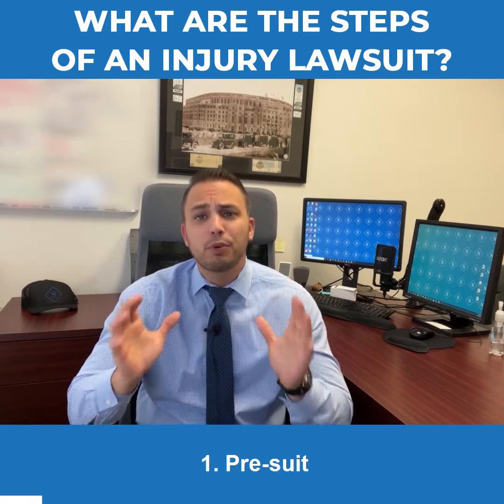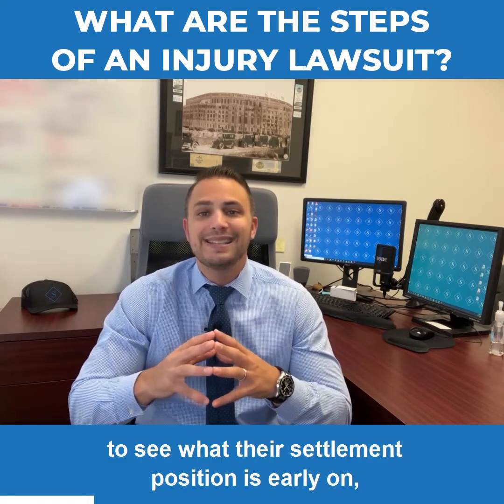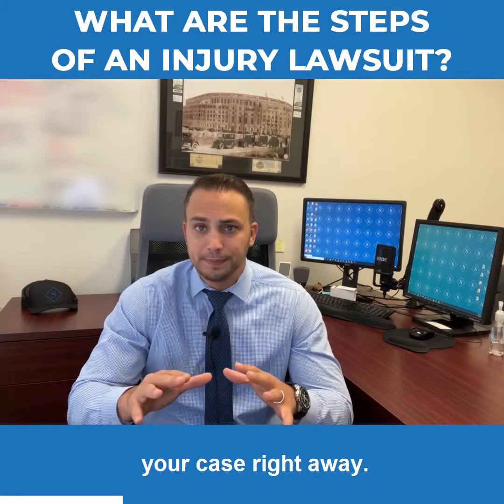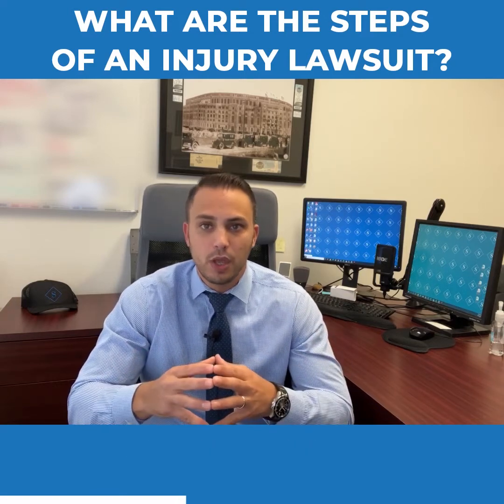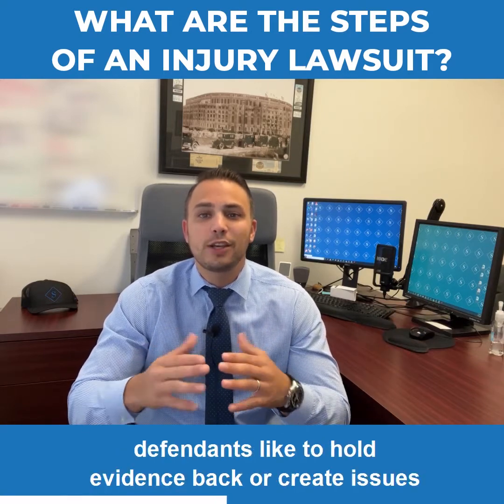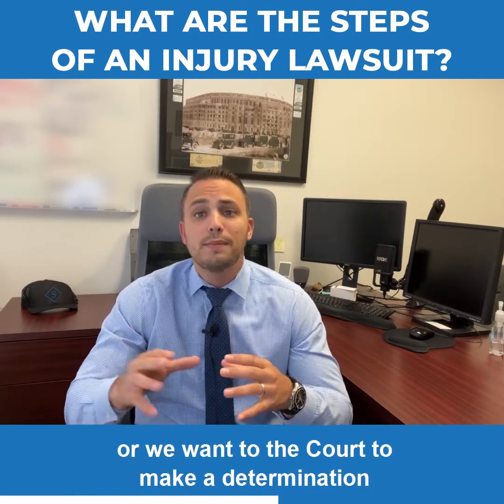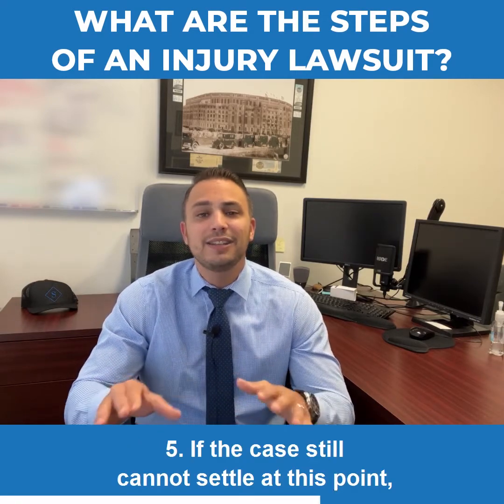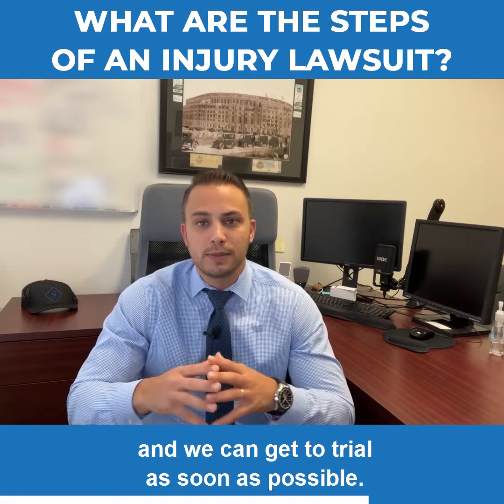What are the steps of a personal injury lawsuit?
Most people have never been involved in an injury lawsuit. Because of that, they often fear what they don’t know – what the process is.

These are, generally speaking, the basic steps:

1. Pre-suit – This is everything that happens right after the accident occurs and you’ve
undergone initial medical treatment. It's important to gather all pertinent medical records and initial evidence like the police report, photographs, and witness statement.

2. Filing of a complaint.

3. The Discovery phase. Including exchanging documents and other evidence, as well as depositions of the parties and witnesses.

4. Motion practice – where the parties as the court to settle discovery disputes or make other legal findings surrounding the facts of the case and the law involved.

5. Trial! – Trial preparation and then ultimately a trial where the jury will decide the fate of the case.

Personal injury lawsuits are NOT fast moving. The KEY is to hire an attorney who will always be PROACTIVE in your case and not just REACTING to the defendant’s moves or to Court Order.

If your attorney is a reactive one, then your case will linger for much longer, unnecessarily. You will want to be patient, intentional and careful through every step of the way.

Please check out Segal Law Firm’s Core Values posted on our website and social pages to see
how we handle every case.

Stay safe.